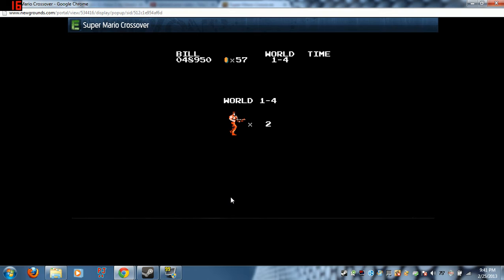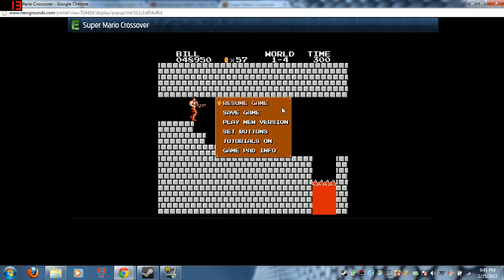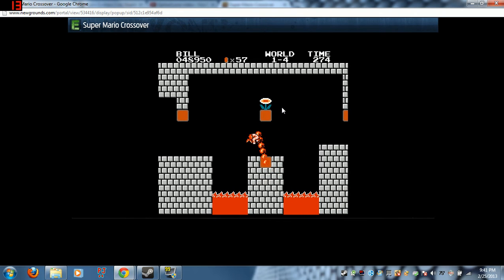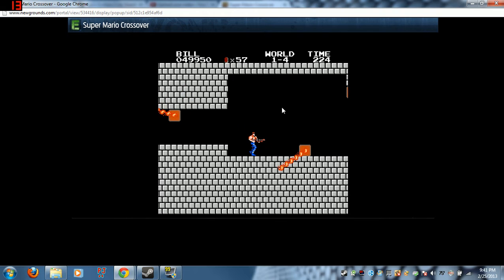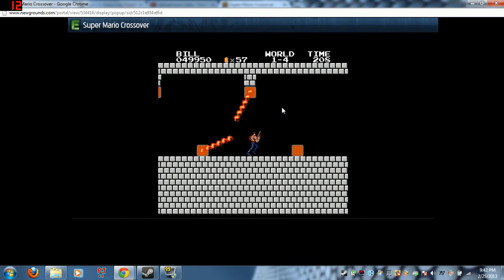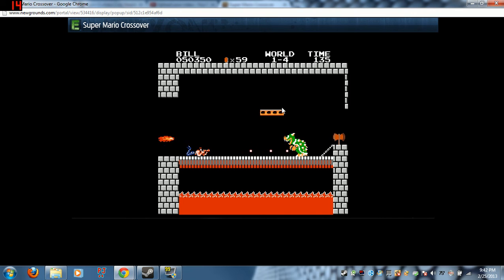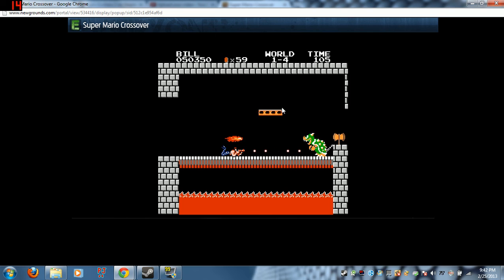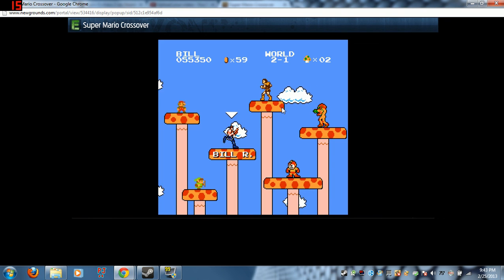Super Mario crossover walkthough part 2